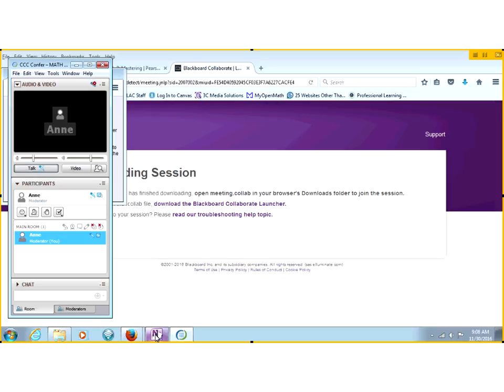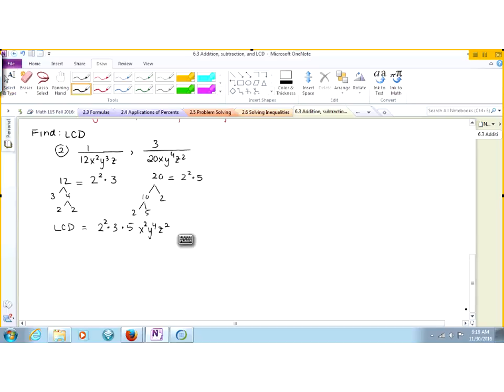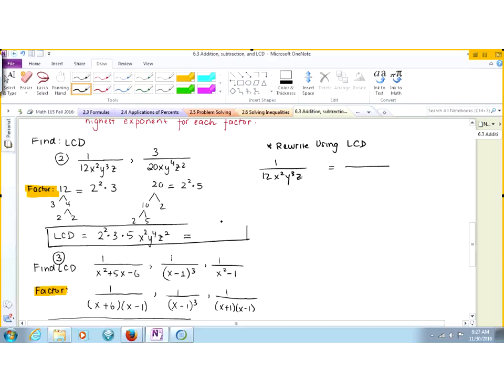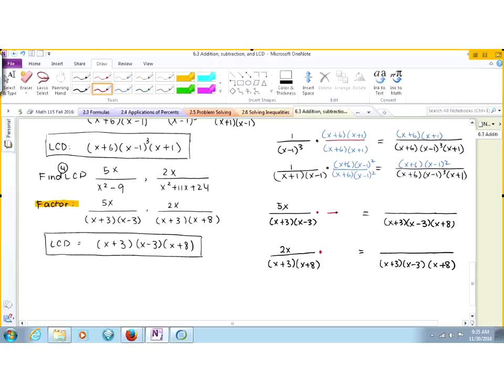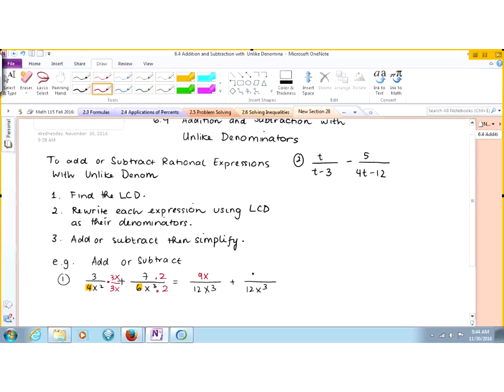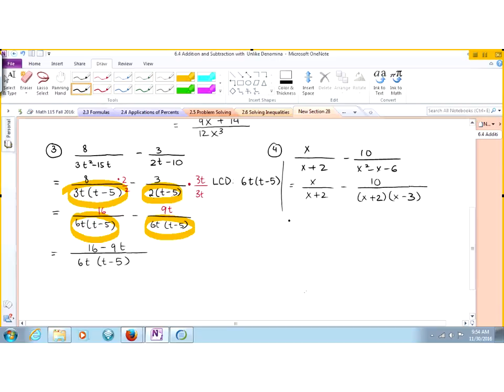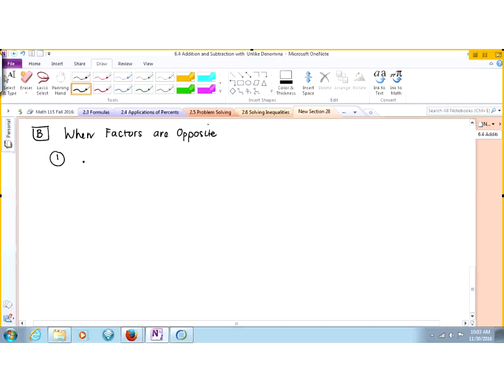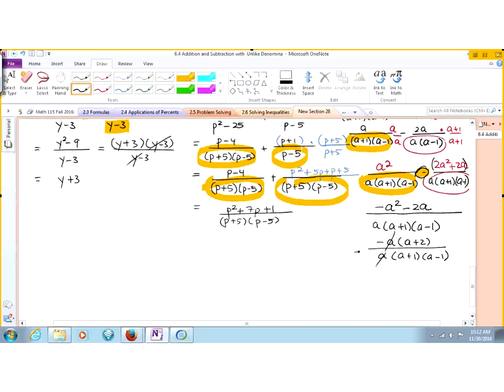Math 115 Fall 2016 Math 115 Fall 2016 - 11/30/2016 by Siswanto Anne